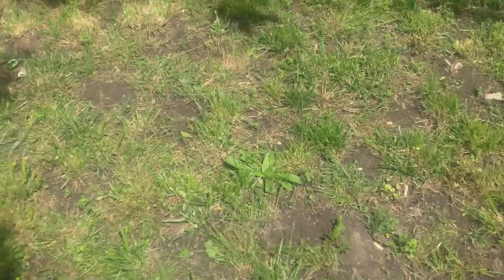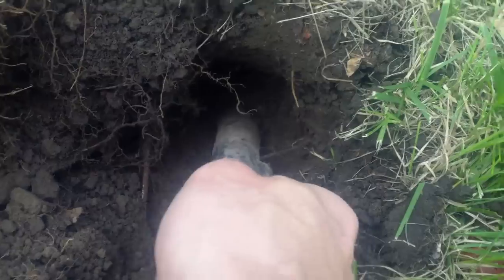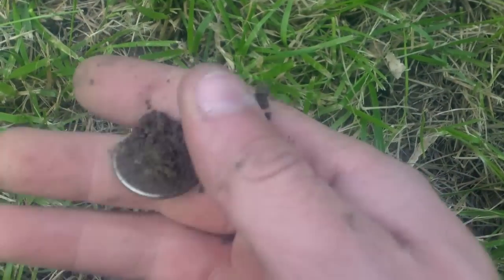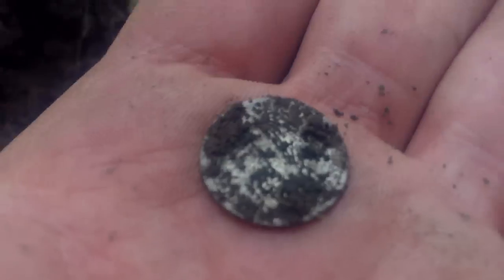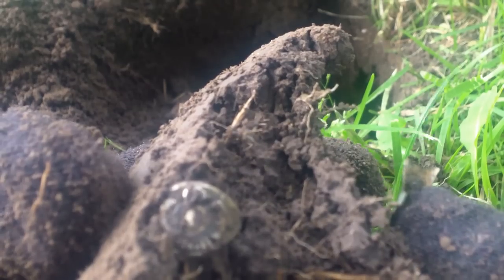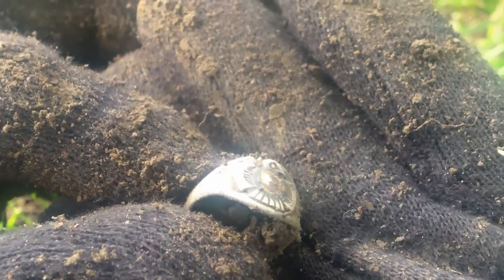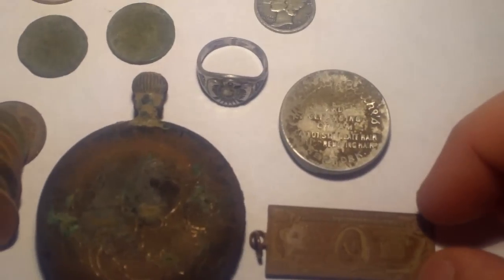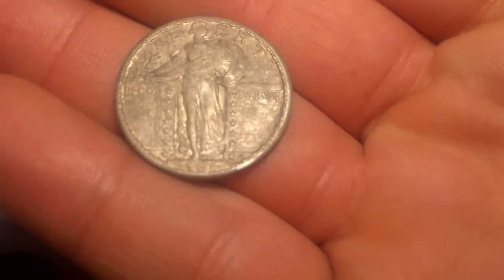Metal Detecting Coin Spill with $150 Silver Quarter + Silver Ring Live Dig! - With Minelab Etrac #37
Check out my advanced training course to learn my exact strategies for finding lots of silver:

This is a day hunt Mom and I did at a few residential houses. Ended up with a nice 4 coin spill that had a few wheats, an Indian, and a $150 standing liberty quarter. Also got a merc, silver ring live dig, and some other random finds. Happy hunting =)